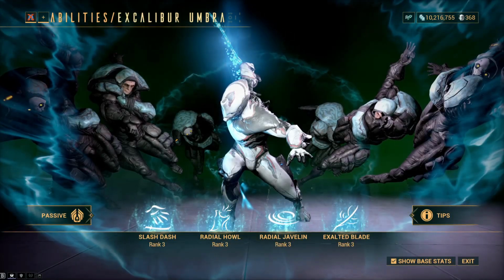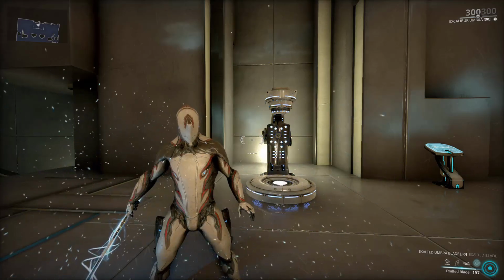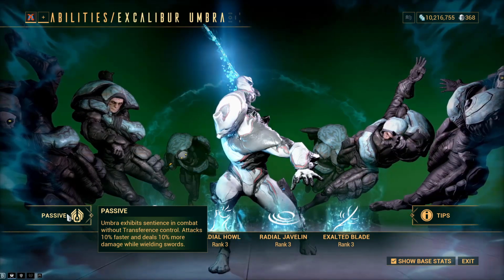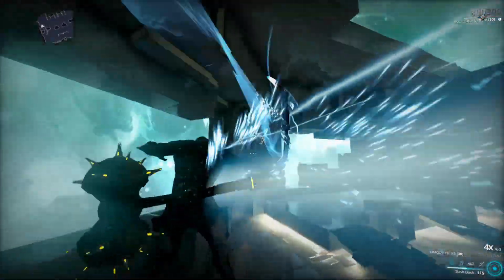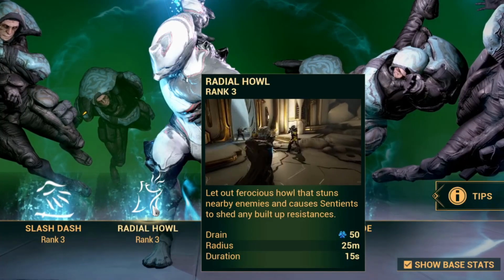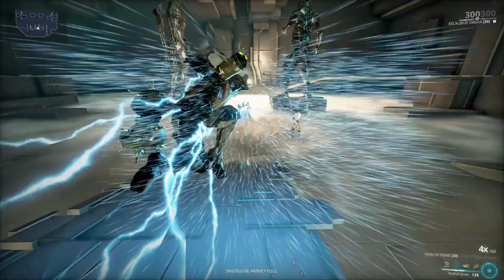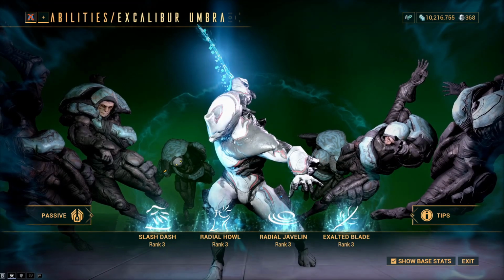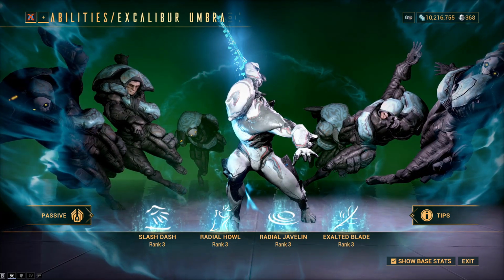The Practical Excalibur Tutorial | FrameWork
Perhaps the most widely owned Warframe, as the most popular starter frame and the one whose variant you get through a quest, Excalibur is simple and powerful. That doesn't mean there's no finesse to using these abilities, though! I hope you're excited as I am to build a playstyle and let loose on your enemies.

This video is a practical rundown, not an exhaustive explanation of every aspect of Excalibur's kit. If you would find that helpful, it's on the wiki:

The titles of these builds are hidden in case you want to guess what they are for yourself based on the teasers in this video!

And if you want more, you'll find all of the other places that I make stuff linked below!